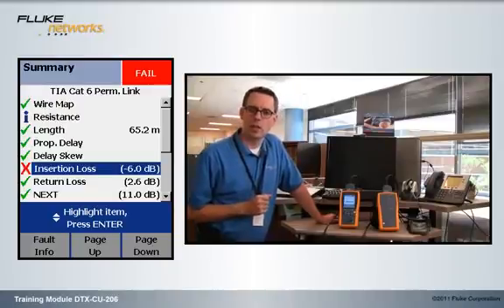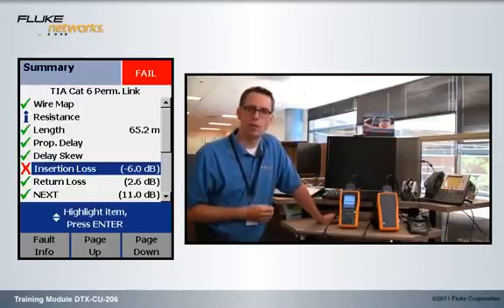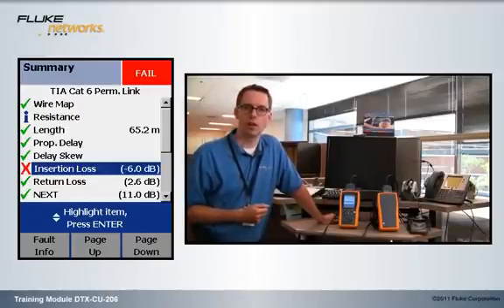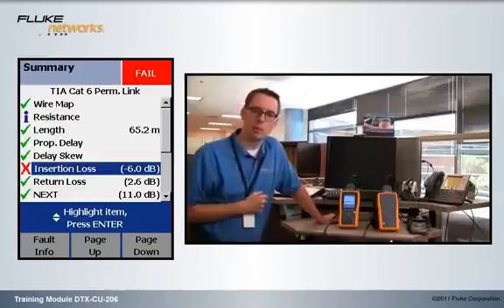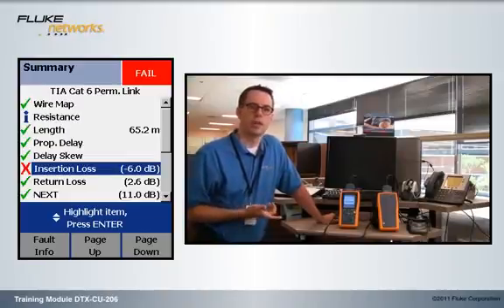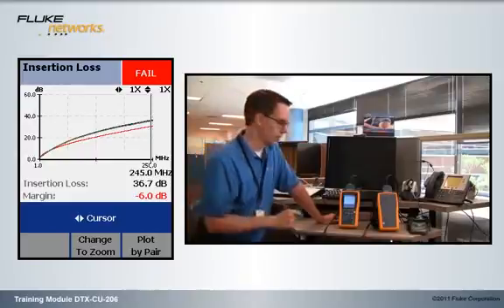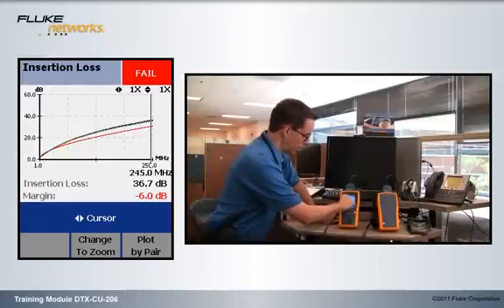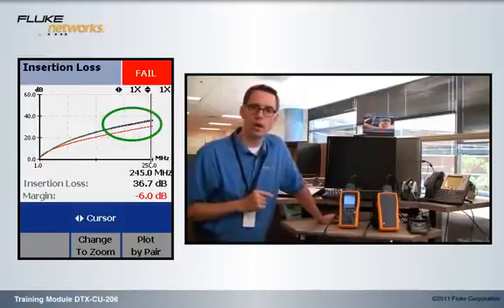Lubricant causes Insertion Loss failure (DTX-CU-206)